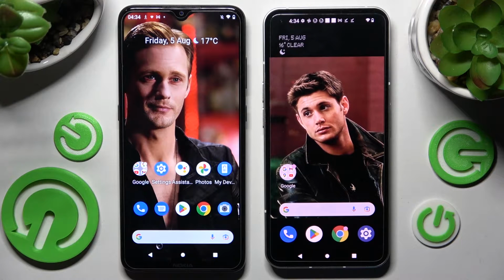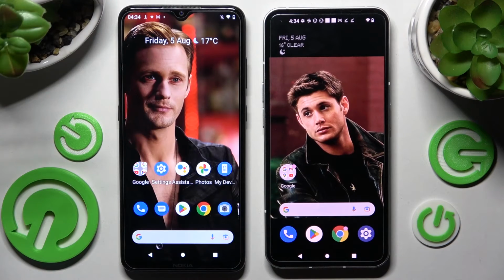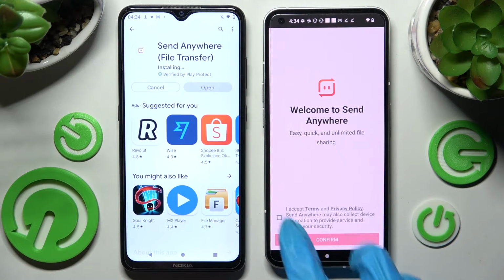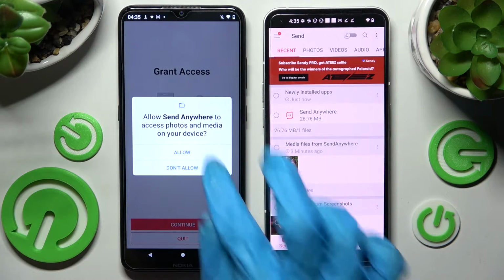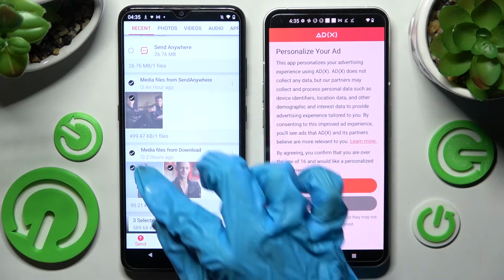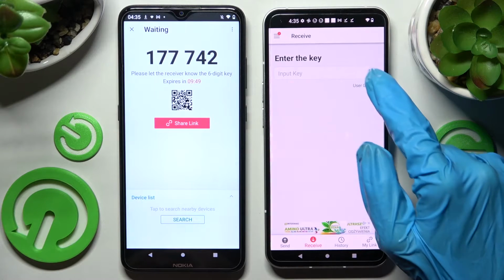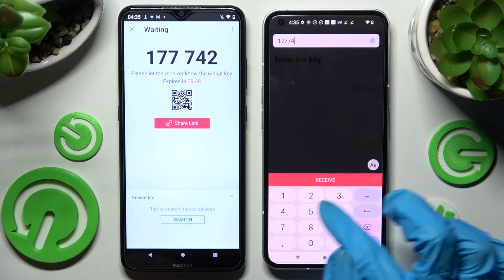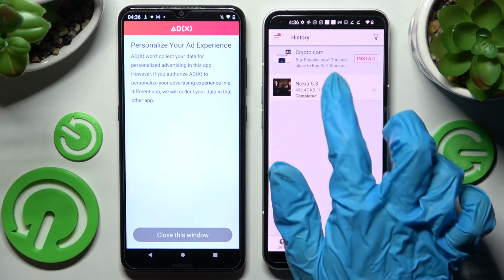How to Transfer Files from Nokia Device to NOTHING Phone (1) - Send Anywhere App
Learn more about the NOTHING Phone (1):
This video tutorial has been recorded and brought to your attention with the goal of showing the easiest and most convenient way to send files from a Nokia phone to your NOTHING Phone (1) mobile device. This way is through using a free app called Send Anywhere. Thereby, we encourage you to view this video and learn how to use the Send Anywhere app on the NOTHING Phone (1) smartphone. Please enjoy!

How to send files from the Nokia phone to the NOTHING Phone (1)? How to use the Send Anywhere app on NOTHING Phone (1)? How to send files via Send Anywhere on NOTHING Phone (1)?